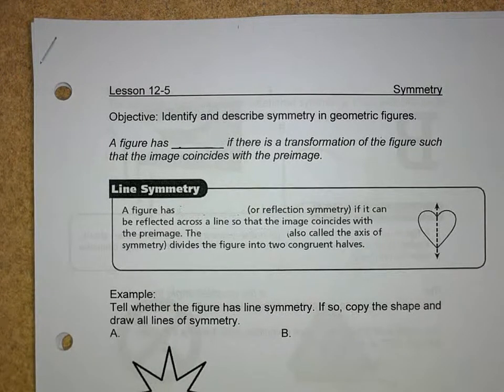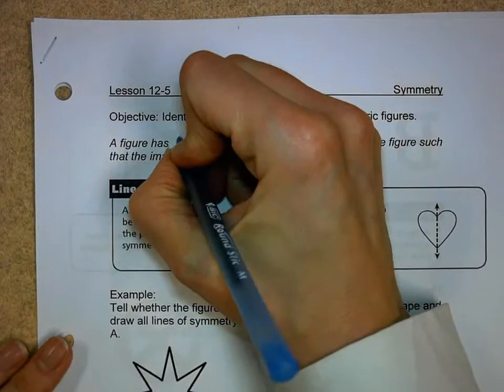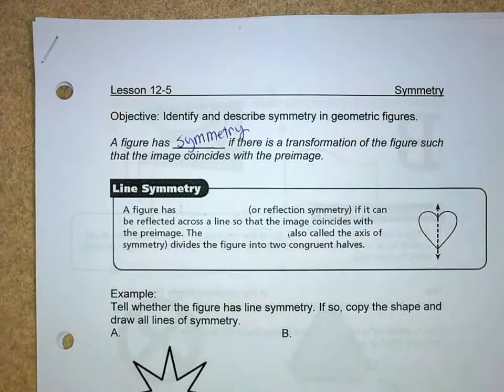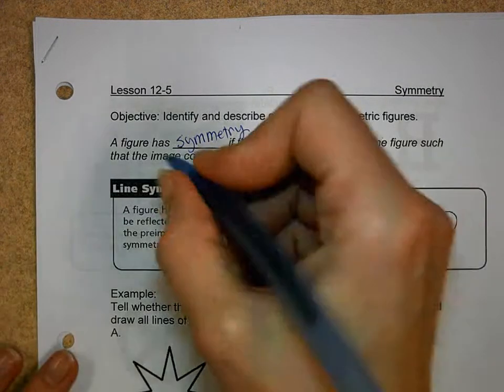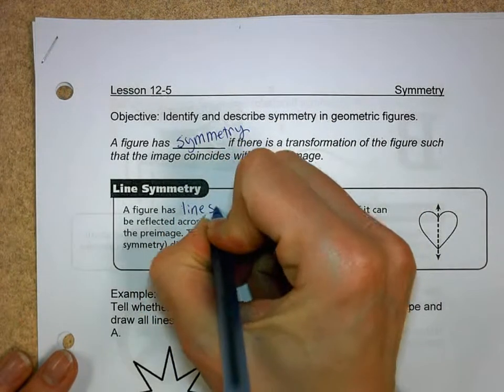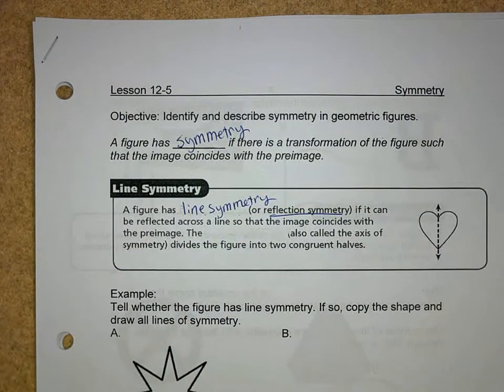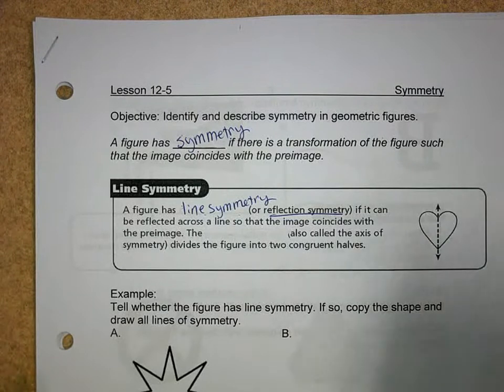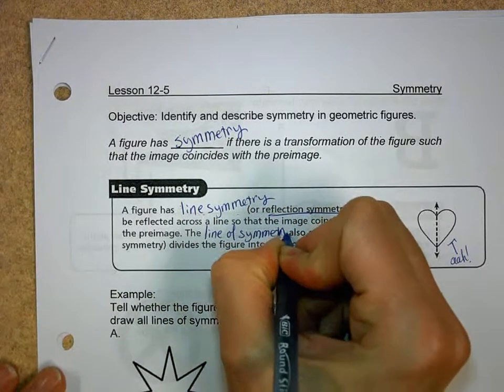Symm & Tessellations Part 1